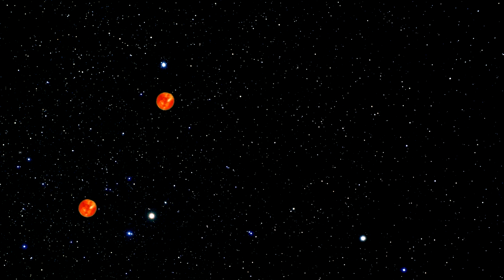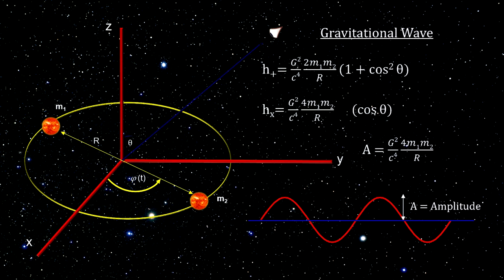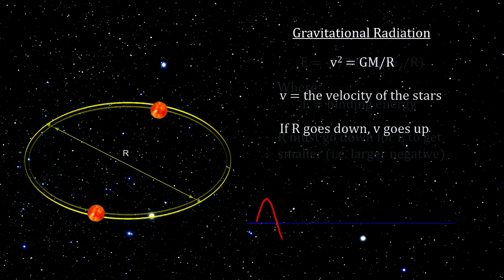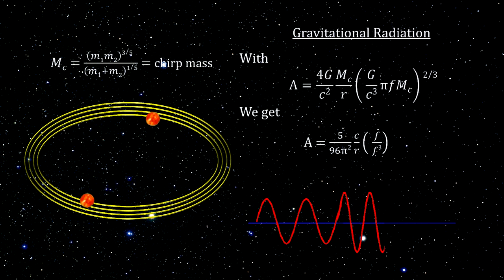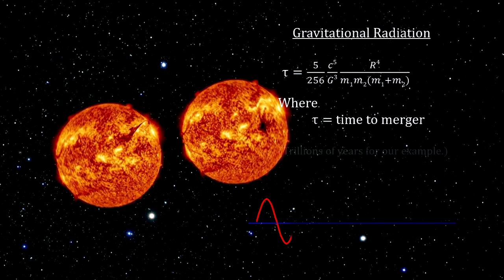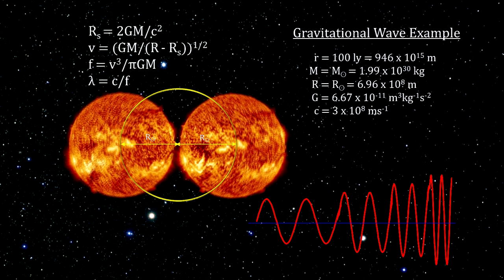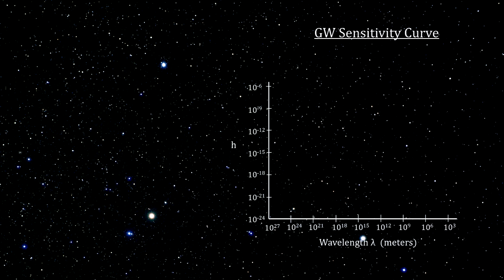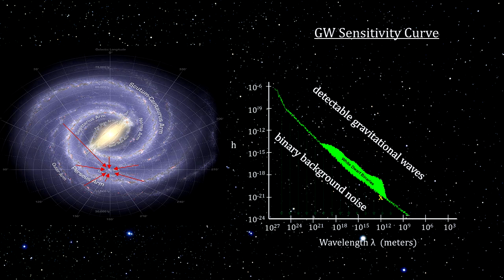Classroom Aid - Coalescing Binary Star Systems xx